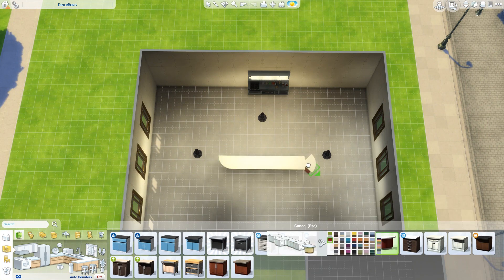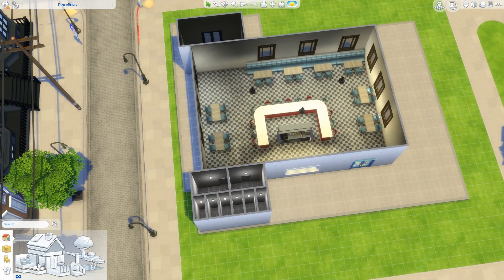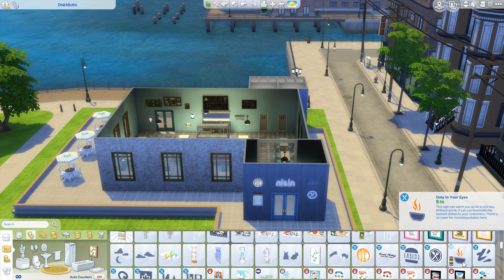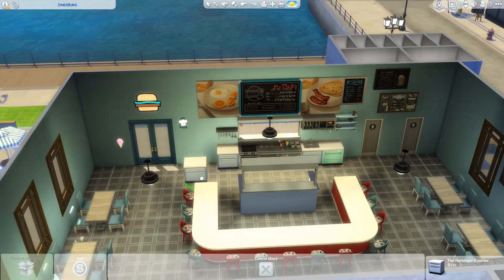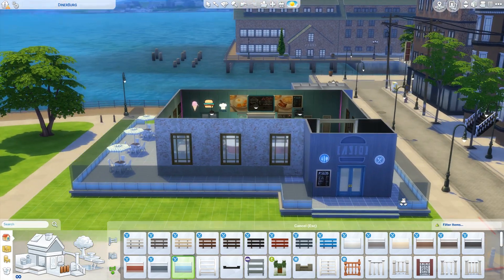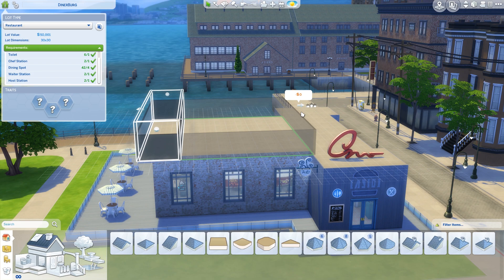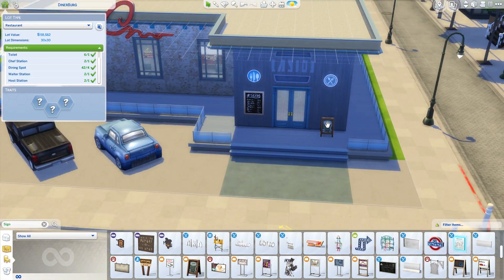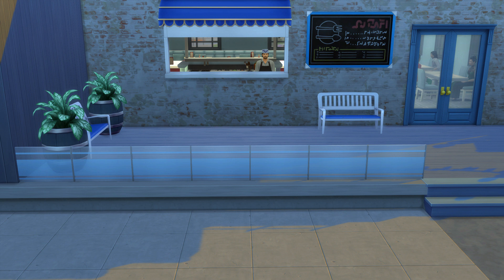Sims 4 Speed Build - Diner & Burger Bar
This is a Sims 4 speed build for a diner restaurant which serves breakfast and burgers! This Sims 4 retro diner in San Myshuno's Spice District is inspired by a piece of Los Angeles hamburger history called the Apple Pan. It's meant for a sim in our Sims 4 Let's Play series which you can check out

Sims 4 Gallery ID: make2tv